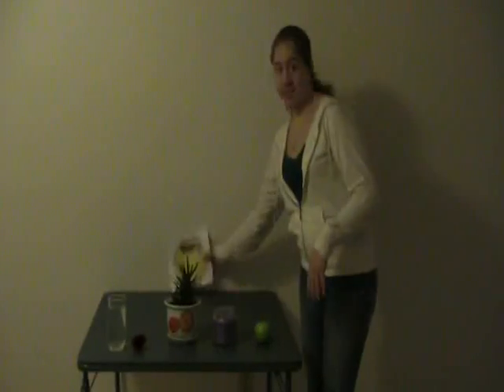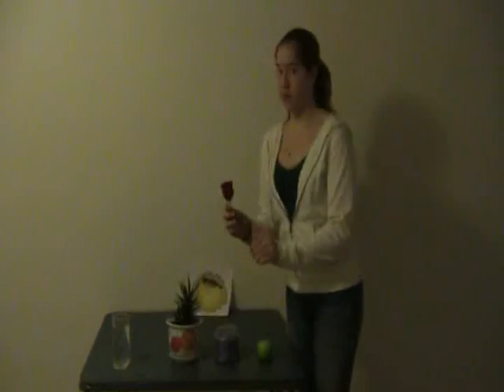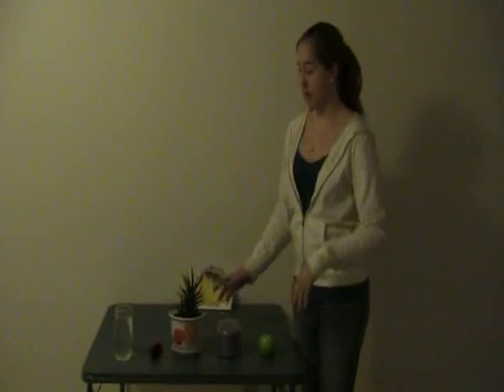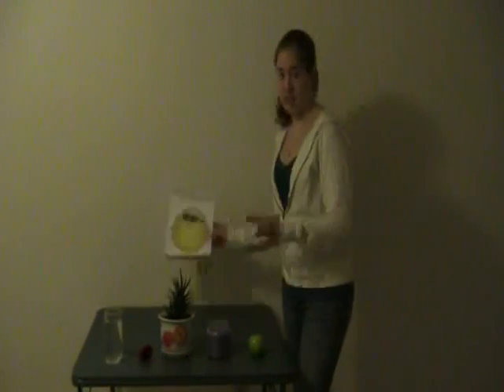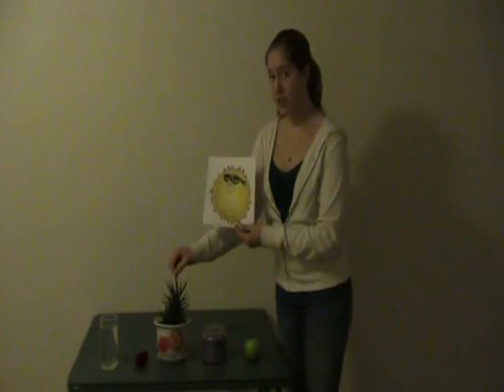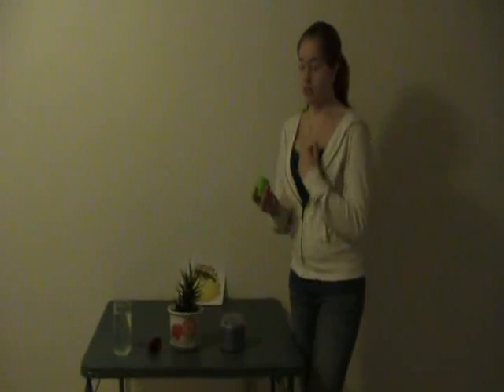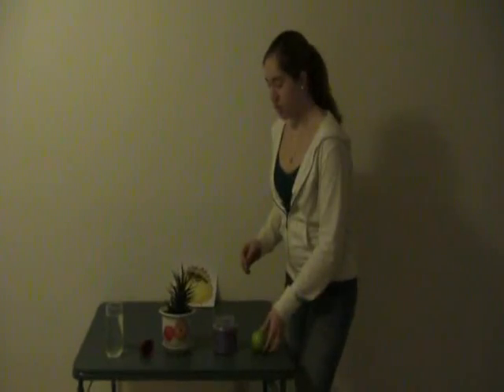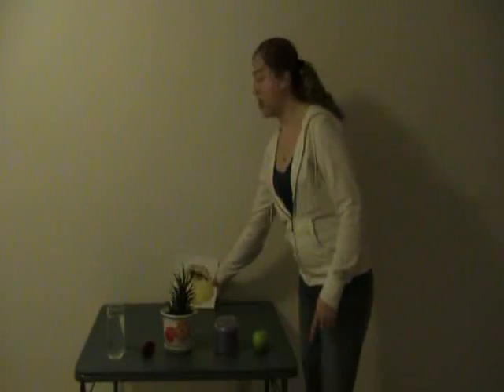What do plants need?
Made for my Honors w200 class at IU, spring semester 2010.  A first grade lesson on what plants need.